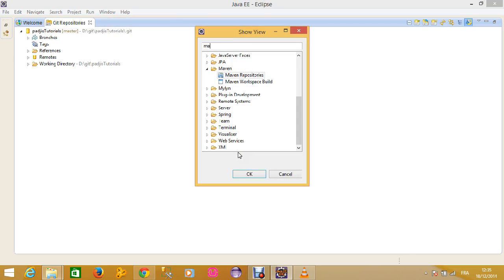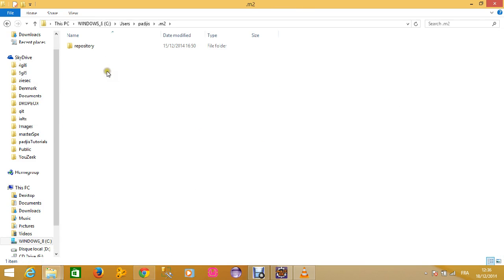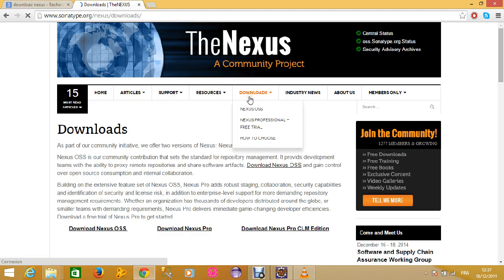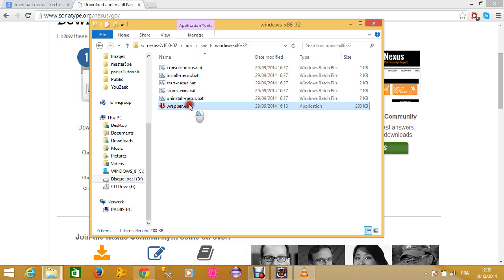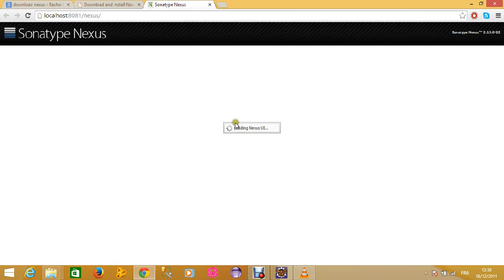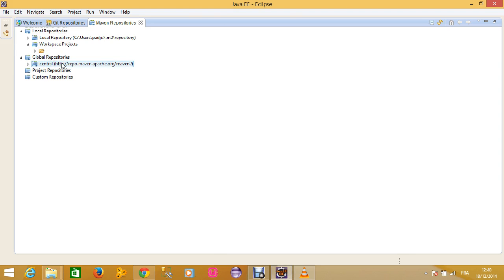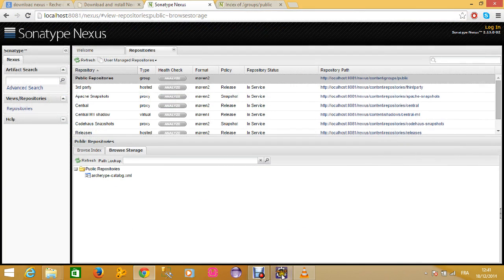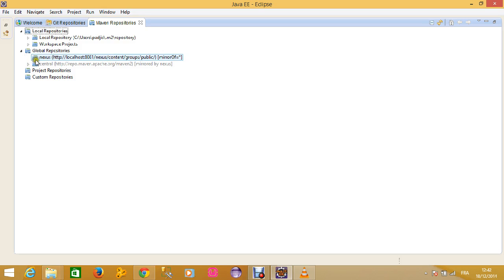CI 7 - Architecture [Installing Nexus & Configuring maven to use nexus as mirror]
This video is about how to install nexus for a windows machine using a 32 bit jvm envirronment and how to configure our maven tool to use local nexus server as a mirror.